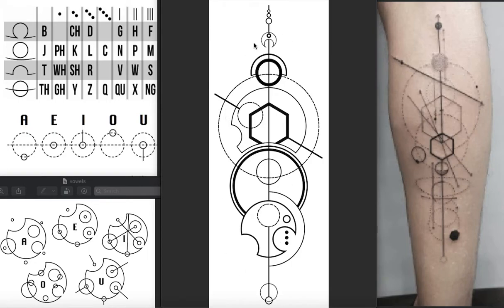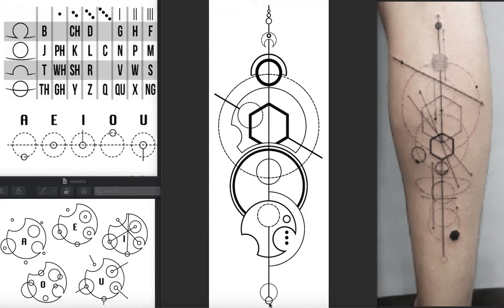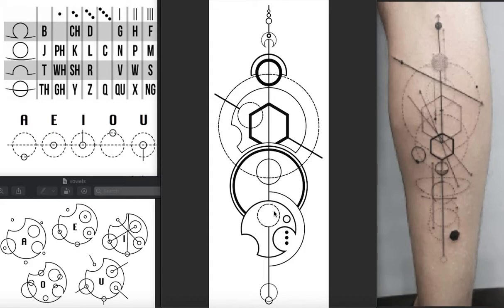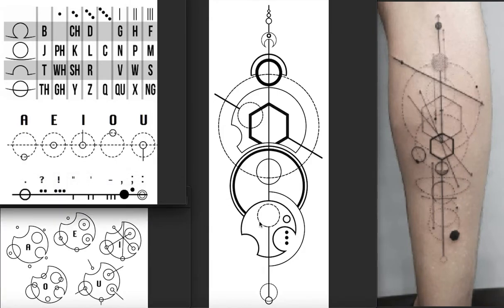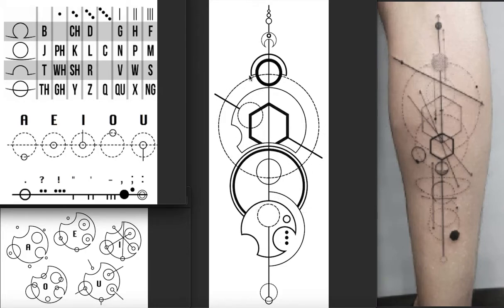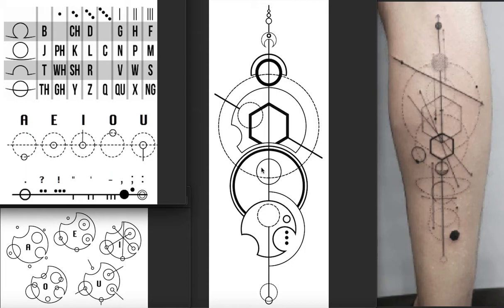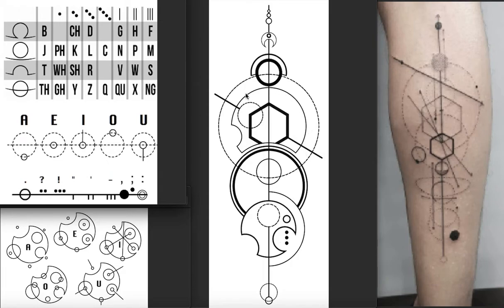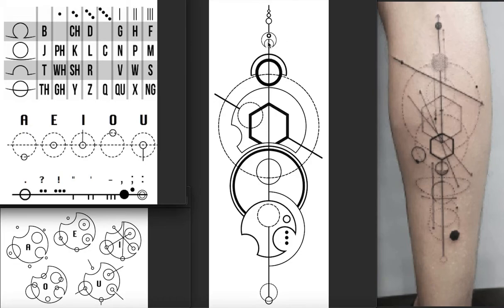how to read this stylized "don't want to go..." in gallifreyan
This is a transcription done in Loren Sherman’s fan made script inspired by the ‘Gallifreyan’ language from BBC’s doctor who. This is a video explanation of how this artwork actually says stuff!